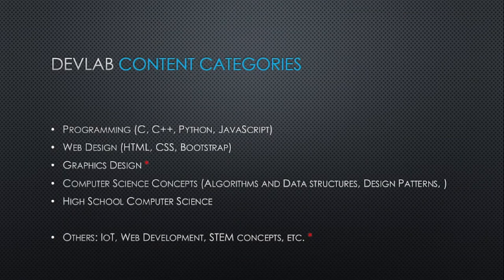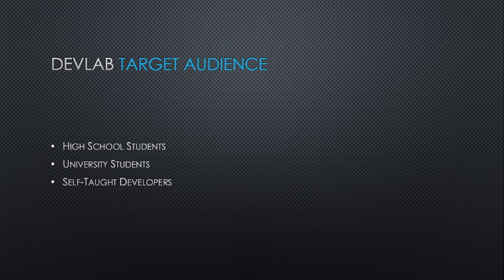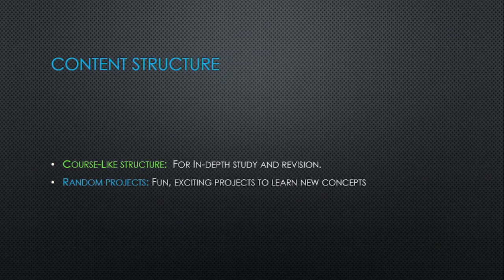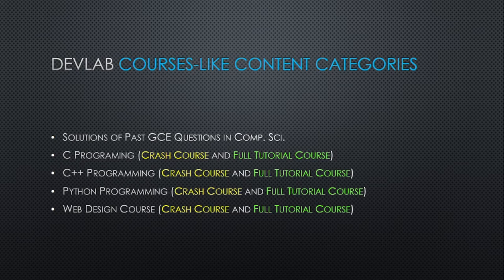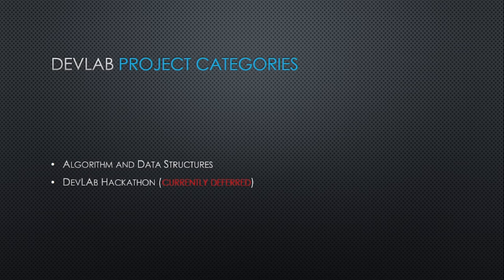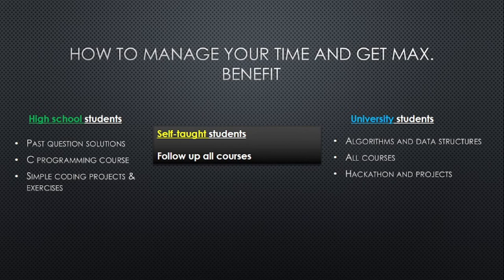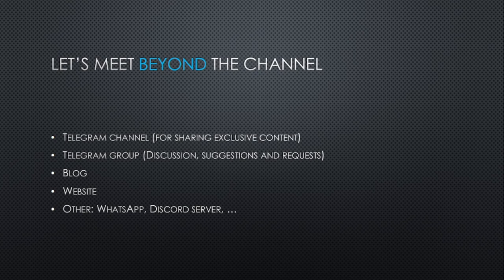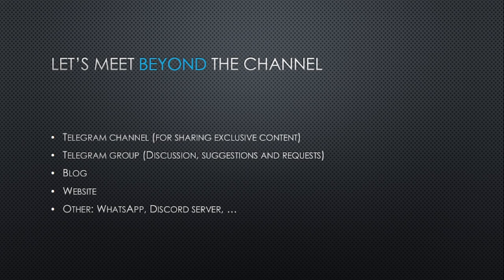Content Map: Learn how to navigate content in this channel efficiently.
In this video, I will be giving you a guideline on how to manage the content I upload in a way that will benefit you optimally.